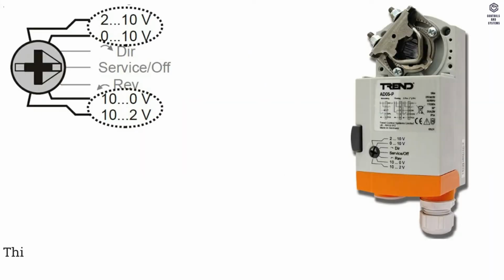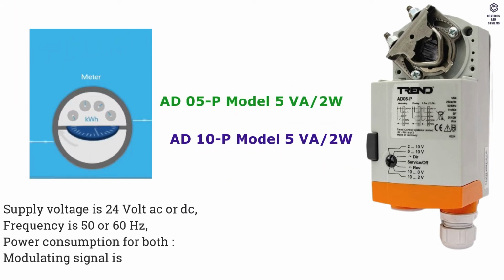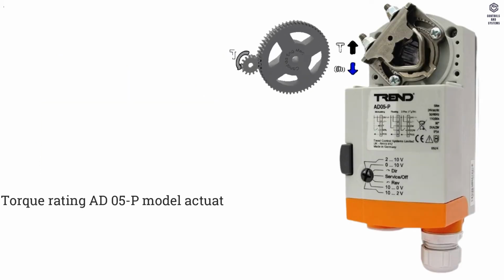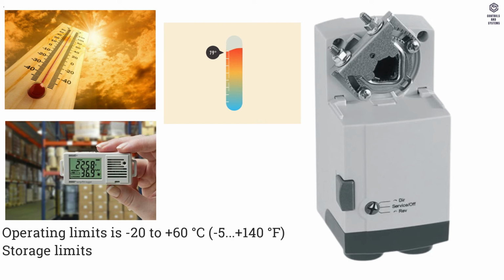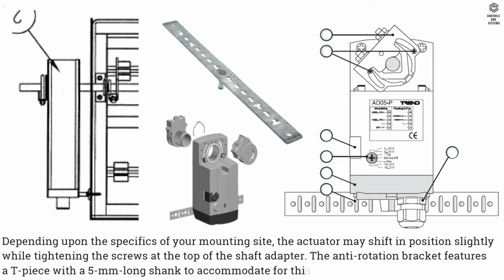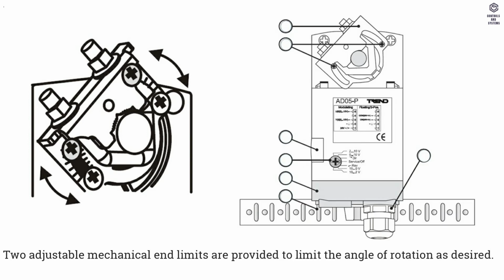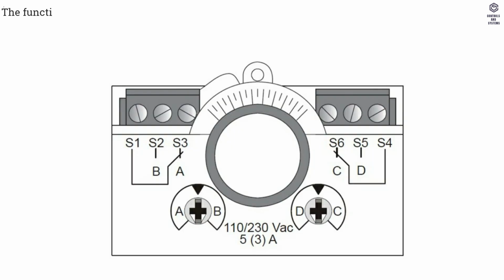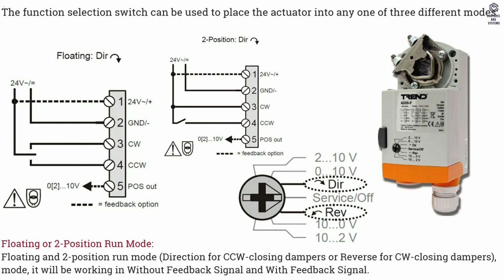Trend Non Spring Return Direct Coupled Damper Actuator / Honeywell / VAV /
In this video we are going to see TREND AD05-P/AD10-P NON-SPRING RETURN DIRECT-COUPLED DAMPER ACTUATOR overview and technical data’s.

Overview:
This non-spring return direct-coupled damper actuator provides modulating, floating and 2-position control for:
Air dampers, VAV units, air handlers, ventilation flaps, louvers, and reliable control for air damper applications with up to 1 m2 for 5 Nm and 2 m2 for 10 Nm,

If power is removed the shaft adapter remains in position.

The following Topics are covered in this videos is:
00:13 - Overview
00:41 - Setting units and control elements
00:58 - Electrical data
01:22 - Wiring Diagrams
01:46 - Mounting
02:04 - Material data
02:45 - Safety data
02:58 - Ambient Condition
03:13 - Anti-Rotation Bracket and Screws
03:48 - Access Cover
04:05 - Accuracy
04:28 - Overriding
04:48 - Limitation of Rotation Stroke
05:14 - MANUAL ADJUSTMENT
05:47 - RUN MODES

We sincerely hope you find this video helpful. We hope to see you in another excellent video.

Thank you for viewing our Video, and have a wonderful day.